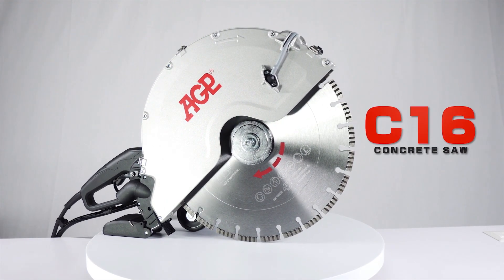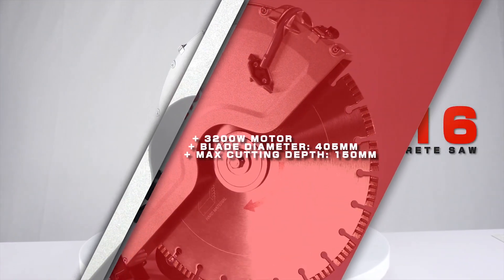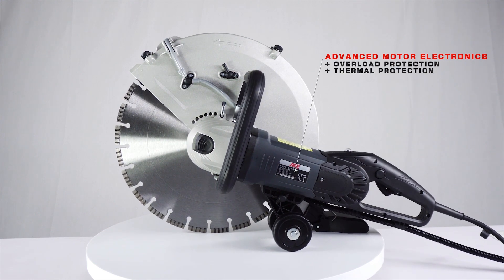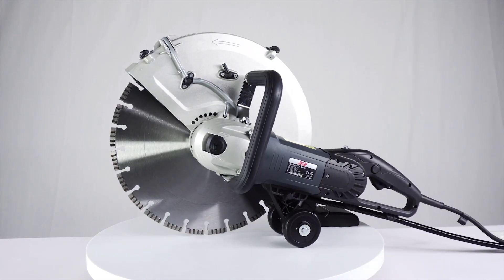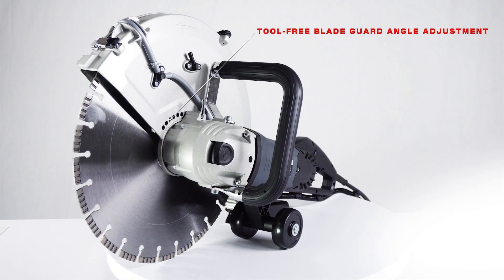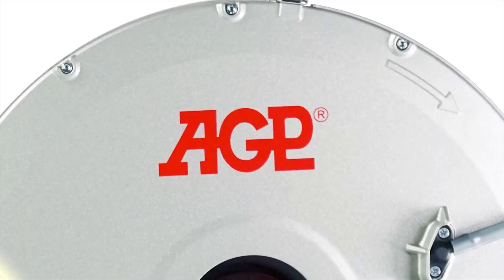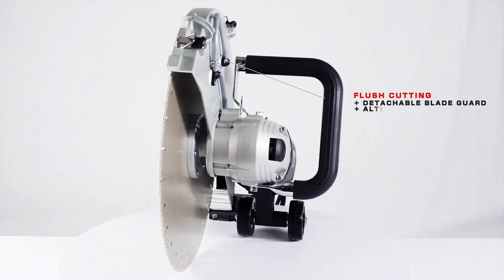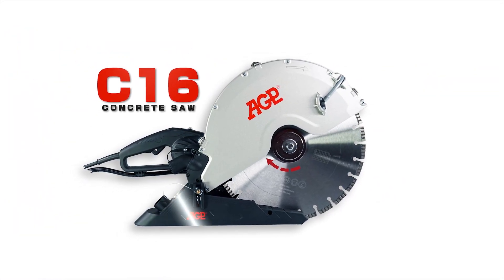AGP【C16 Concrete Saw】Product Overview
★ AGP【C16 Concrete Saw】
405 mm handheld wet or dry concrete saw with 3200 W motor for up to 150 mm depth of cut. Ideal for in-door cutting.

★ Product Information
Power Input｜
     ■ 220 V → 2700 W (certificate) / 3200 W (actual)
     ■ 110 V → 2300 W (certificate) / 3000 W (actual)
Voltage｜
No Load min-1｜ 3900
Linear speed with 16” blade｜ 53.7 m/s
Blade Diameter｜ 405 mm(16")
Arbor｜ 25.4 mm (1")
Max. Cutting Depth｜ 150 mm (6")
Protection Class｜ Class II (220 V models with PRCD / GFCI)
Weight｜
     ■ 9.7 kg (21.38 Lbs)
     ■ 10.2 kg (22.48 Lbs) with guide rollers